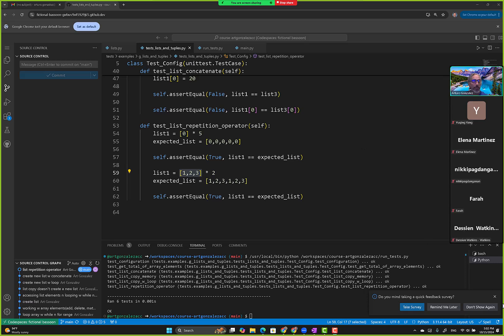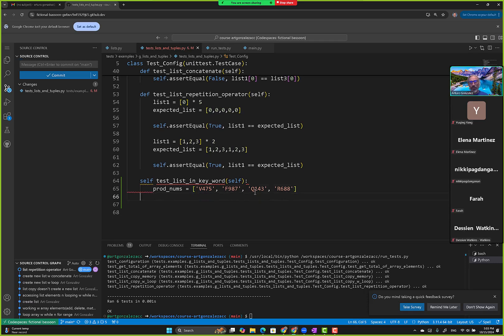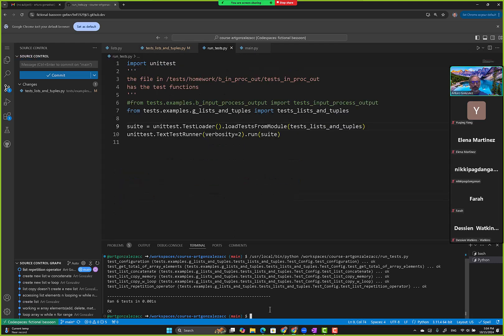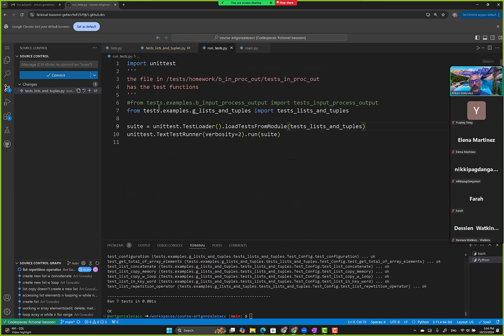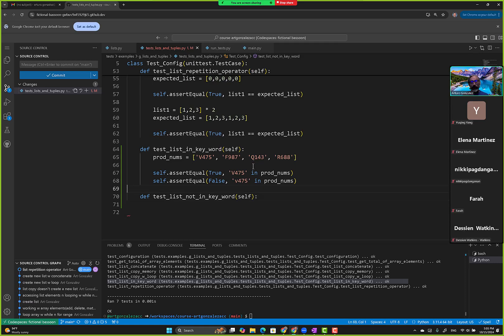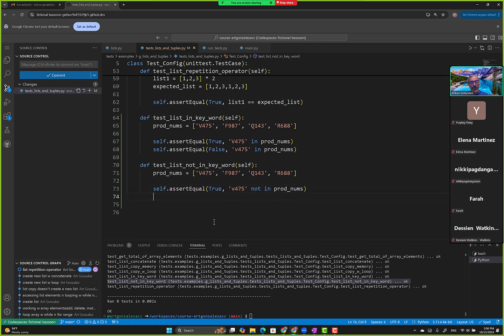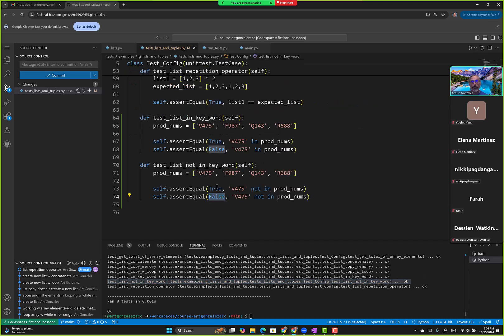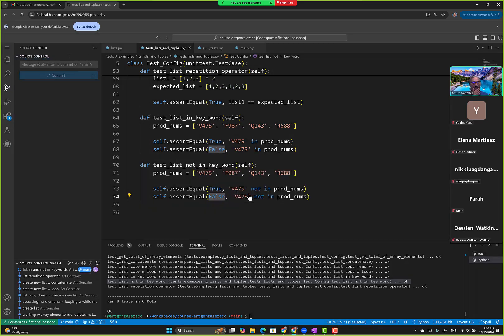101524 COSC 1336 Python list in and not in keywords